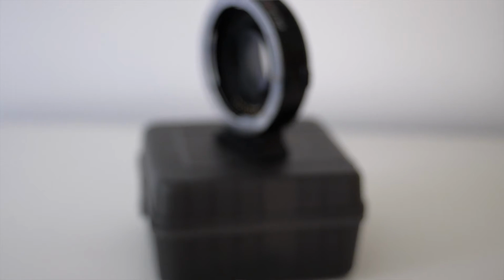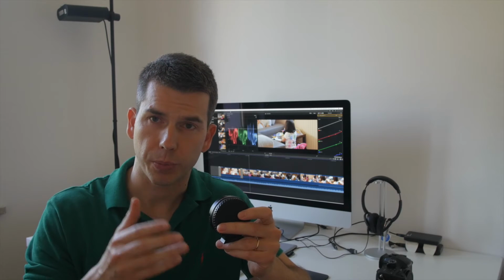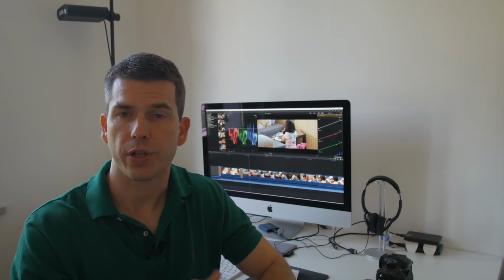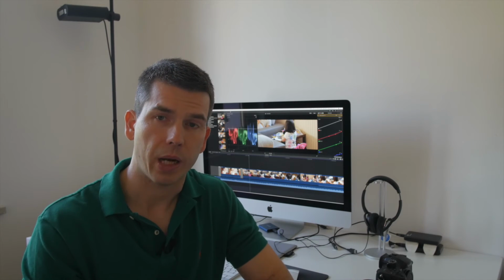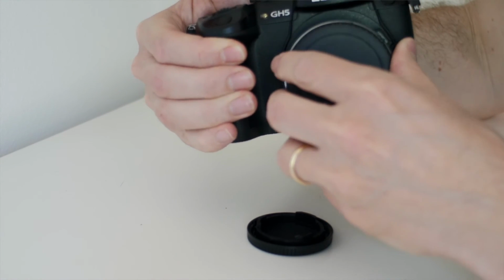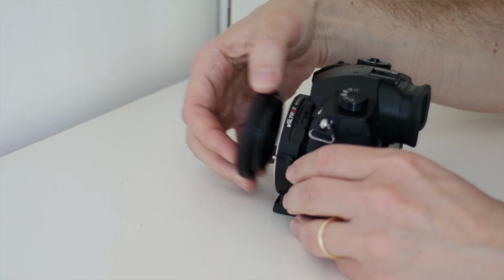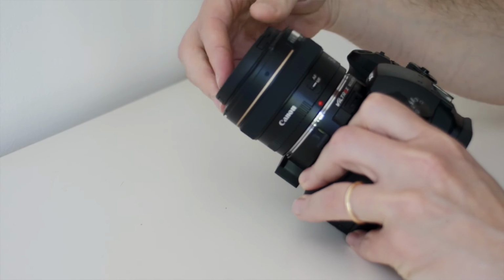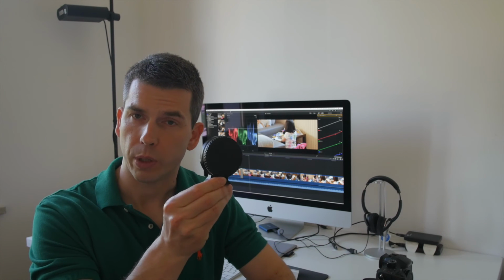Viltrox ef-m2 for GH5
After waiting for 3 months, I recently received the Viltrox EF-M2 adapter for my Panasonic GH5.
I tested with Canon 50 mm 1.4 and Canon 24-105 f4.
This is my first impression after a few weeks.